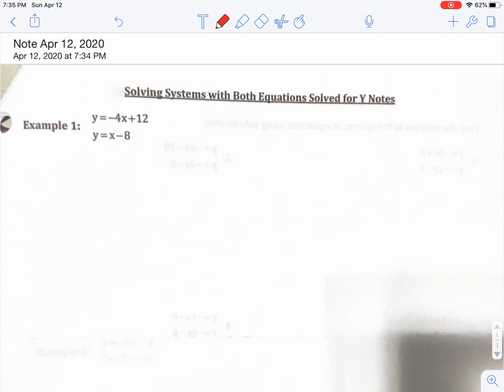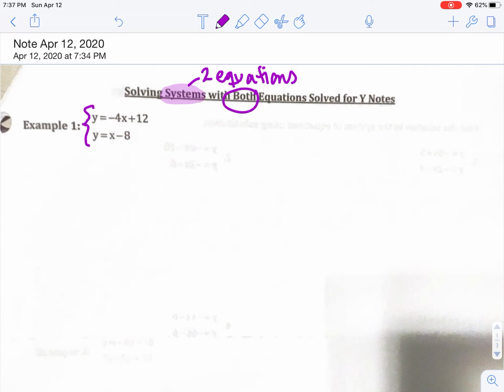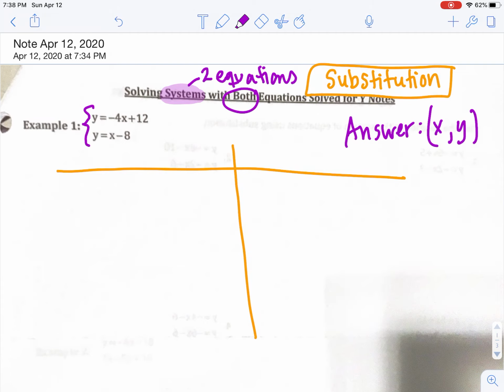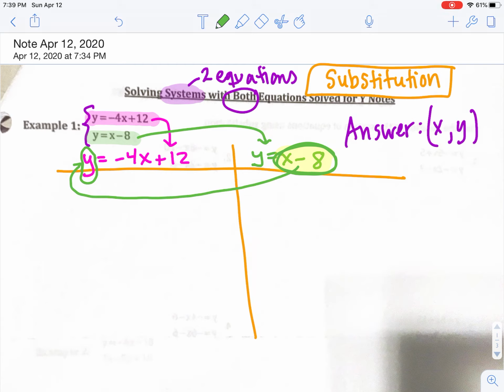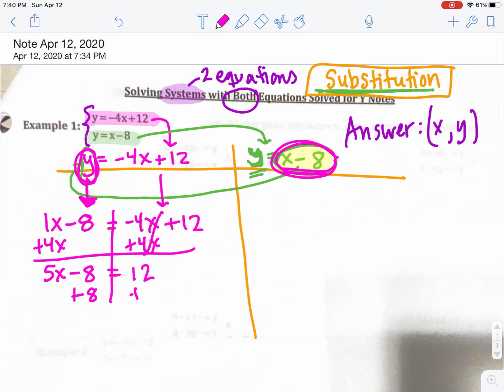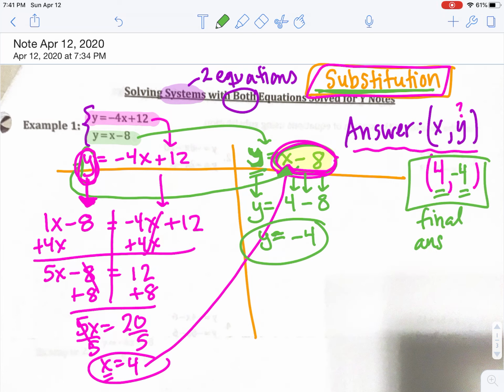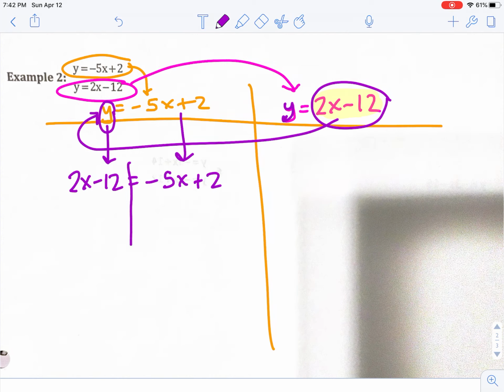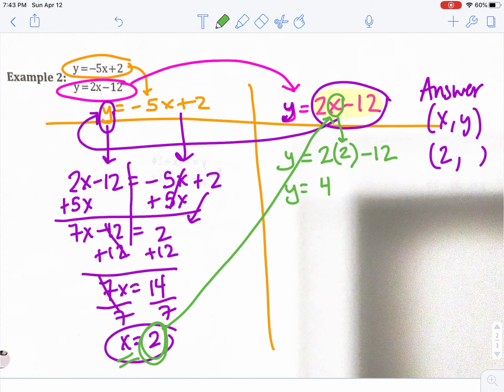Page 3 unit 6